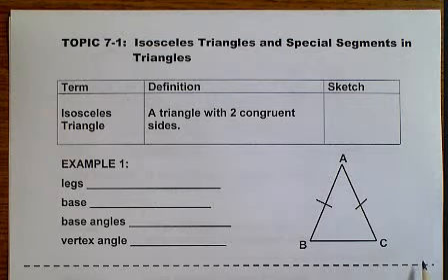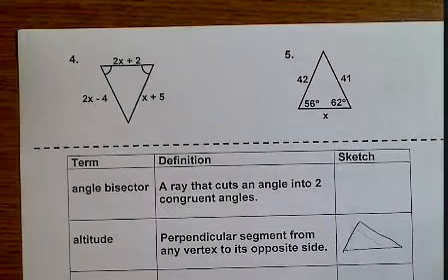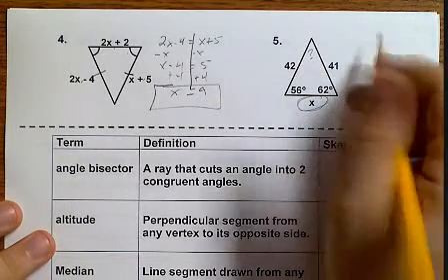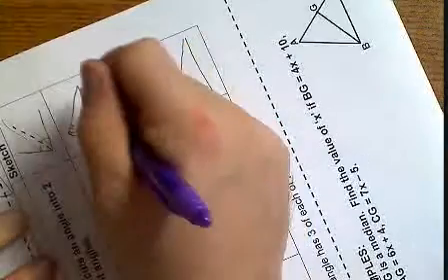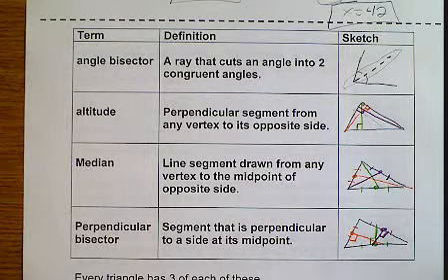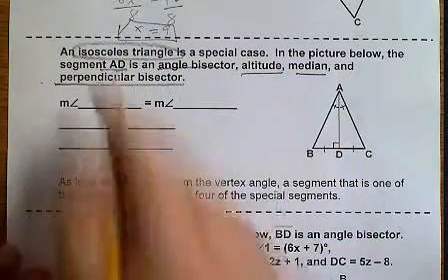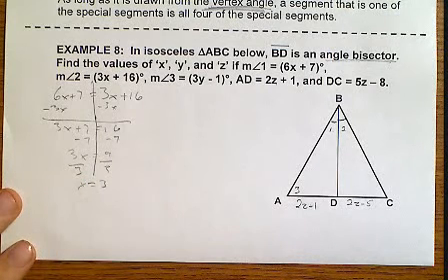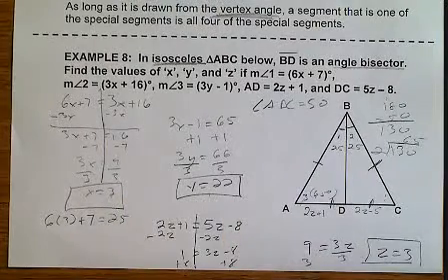Geometry (Topic 7-1) Isosceles Triangles and Special Segments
Isoceles Triangles and Special Segments in Triangles